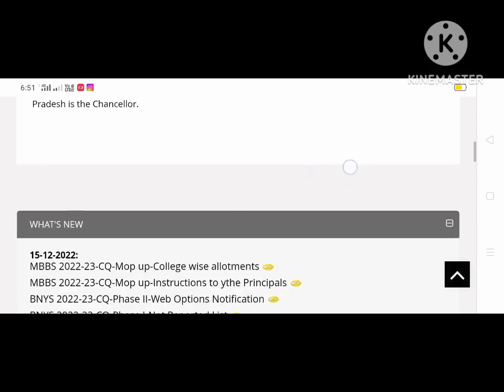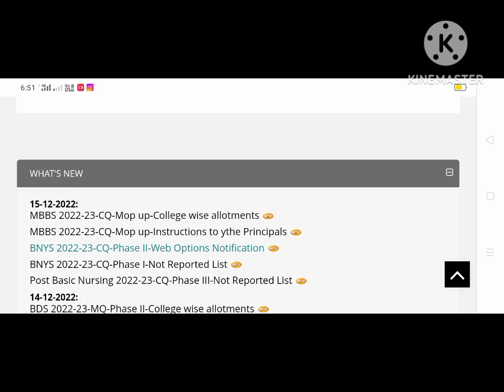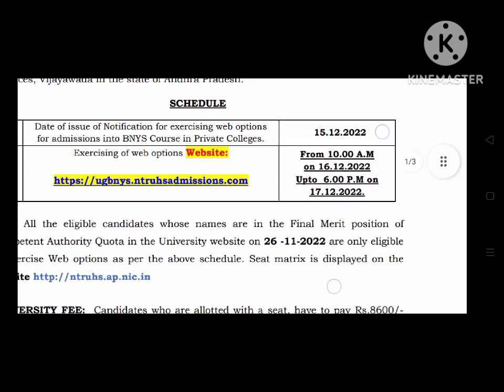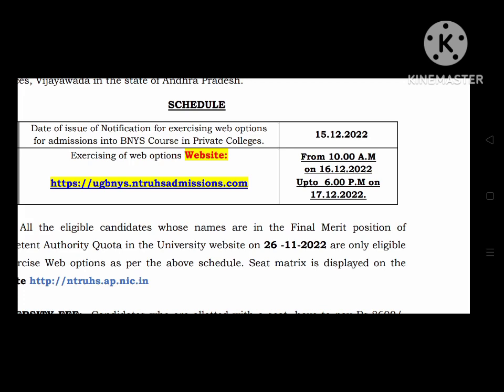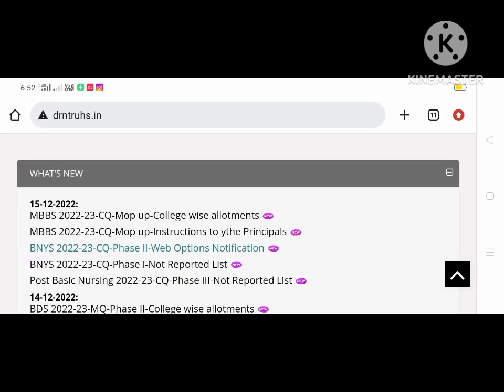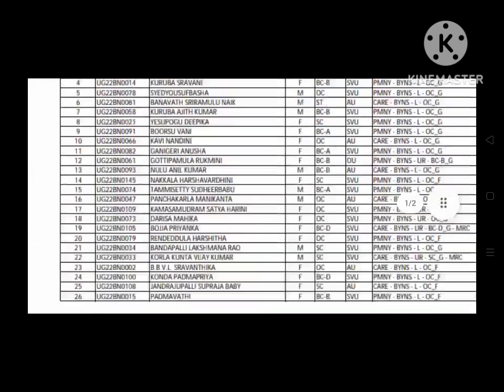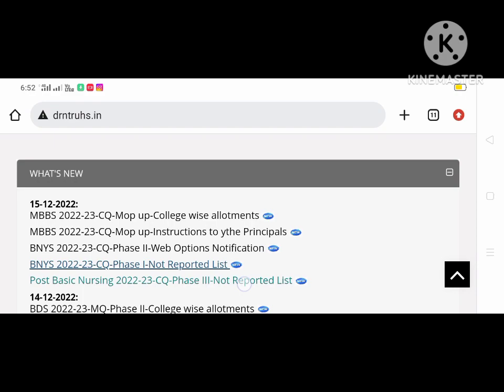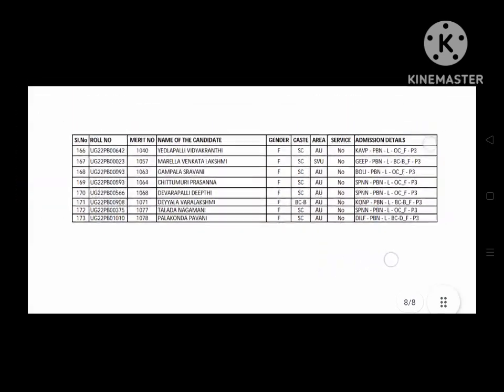DR YSR Health University BNYS 2nd phase web Options,PBBSC 3rd phase Not Reported List Released 🥳🥳